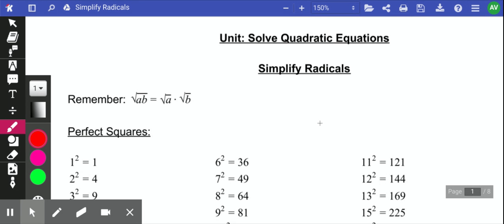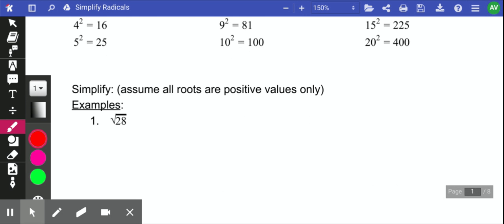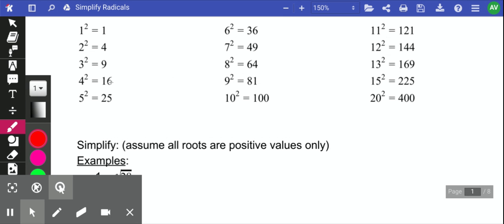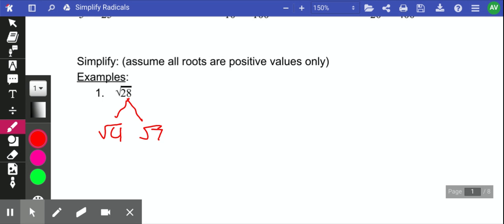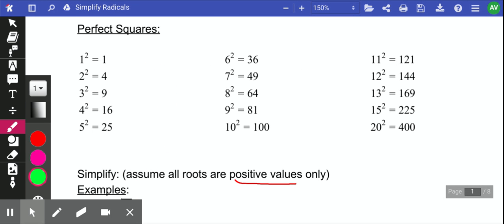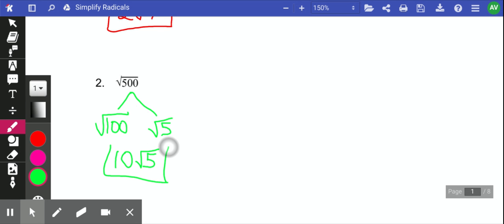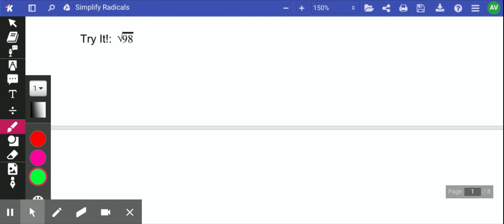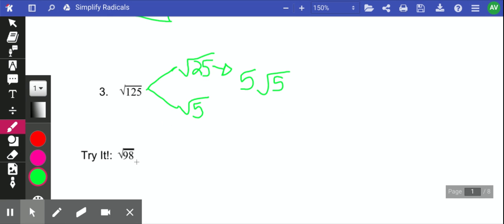Simplify Radicals Example 1